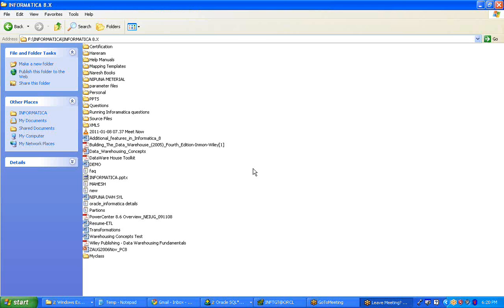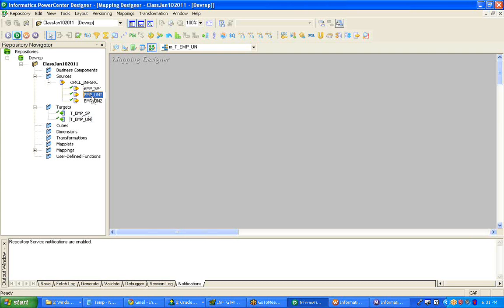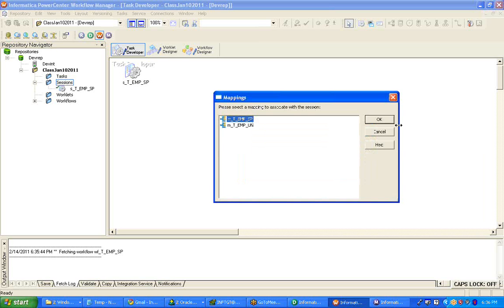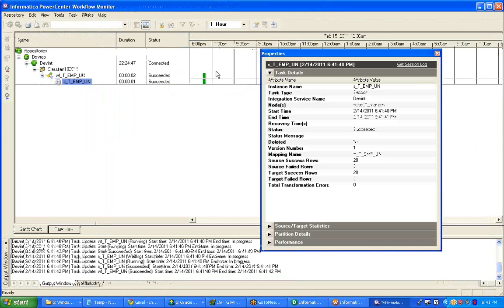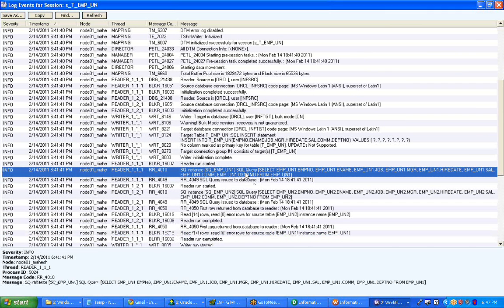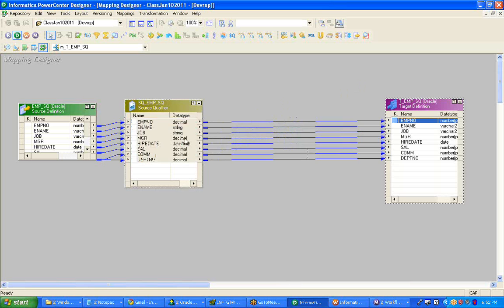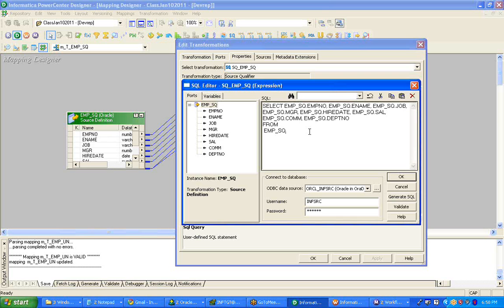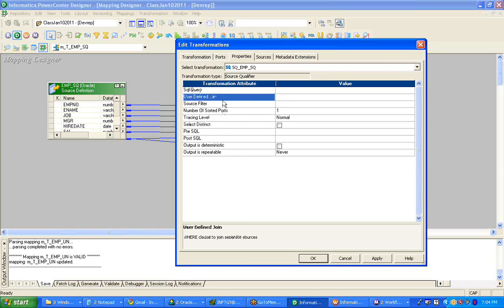Union Transformation in Informatica